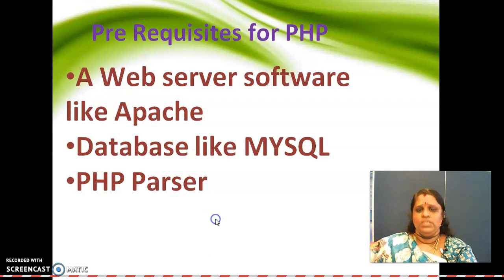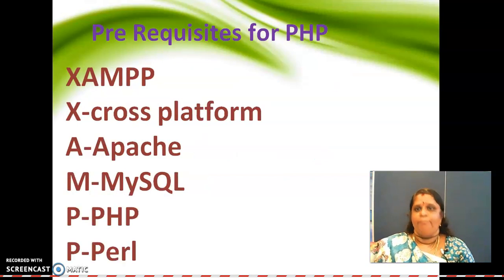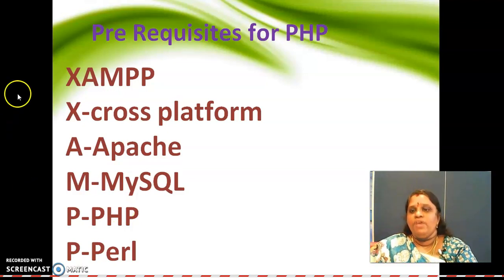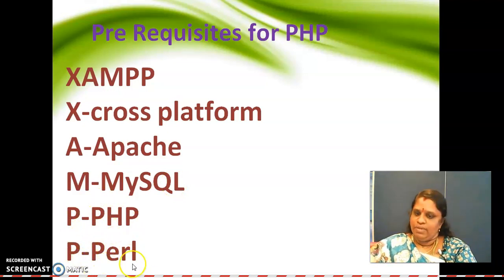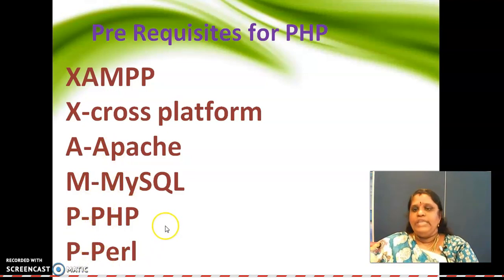GGVS8 SCS C1 DISCOVER PHP P2